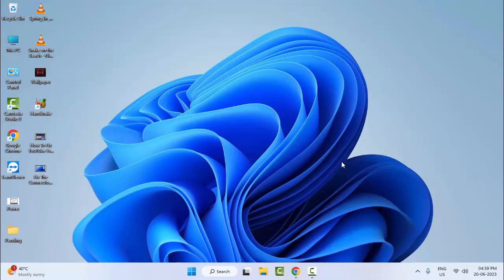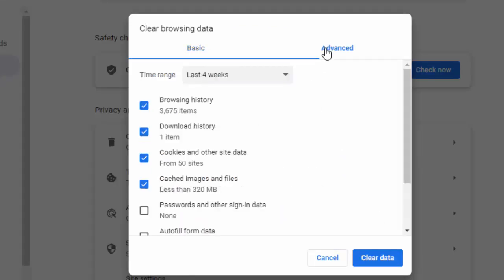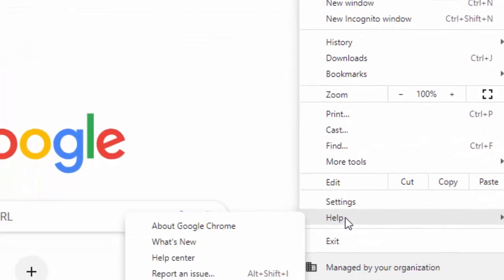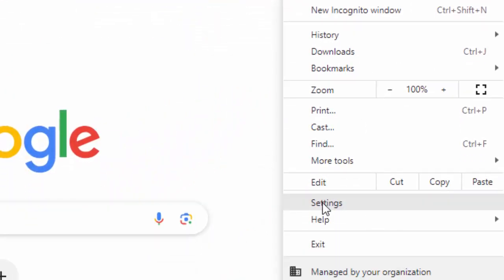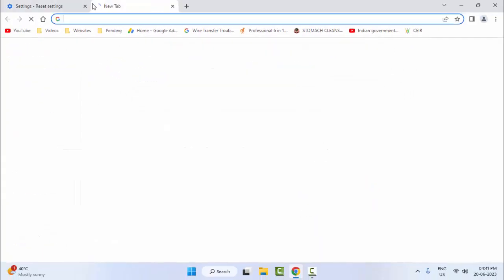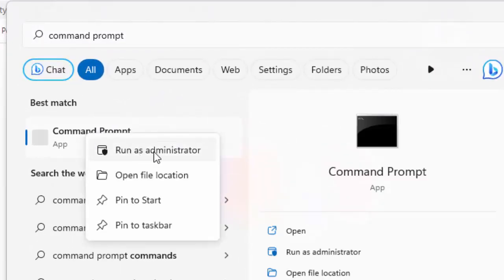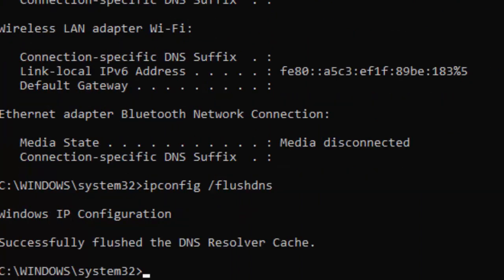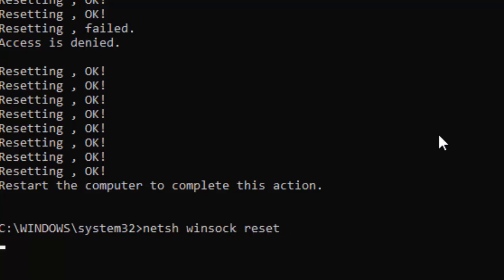How Fix Error Code i2501 On Square Enix On Your PC And Laptop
In This Tutorial I will show you,How Fix Error Code i2501 On Square Enix On Your PC And Laptop